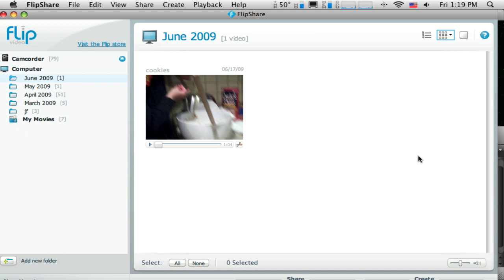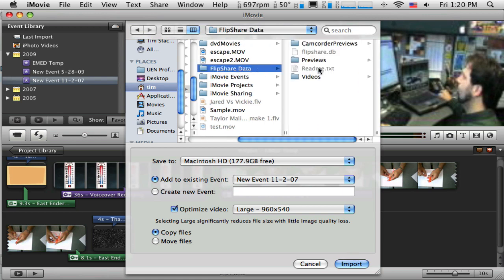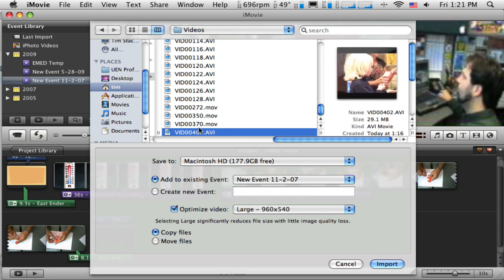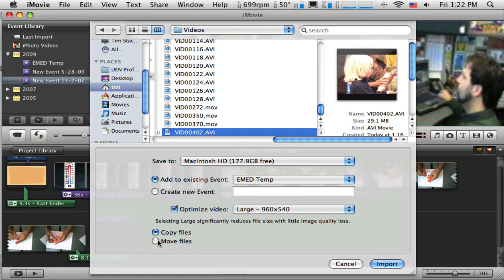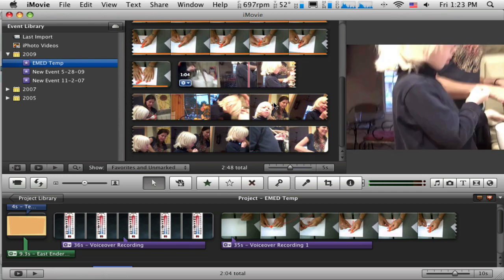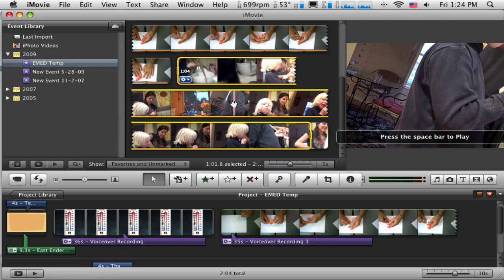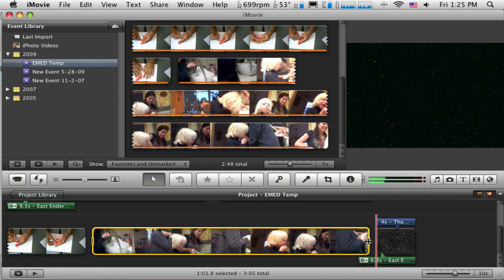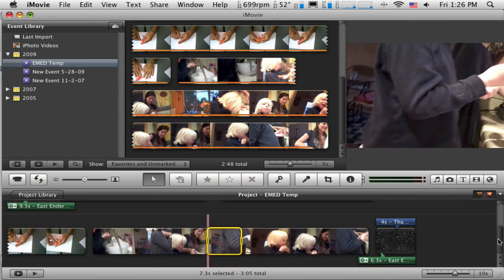iMovie Create Video Podcast w/Flip Cam Part 2: Importing and Editing